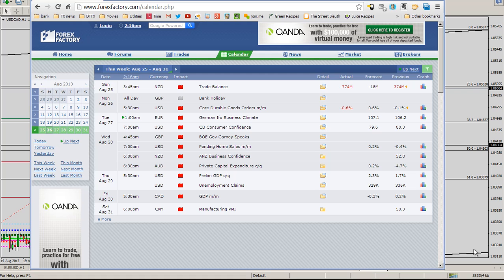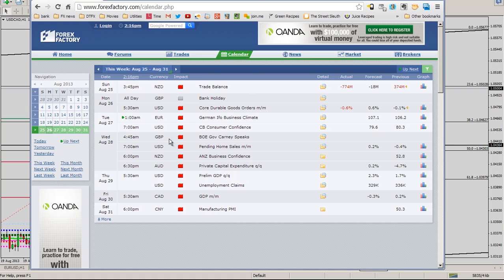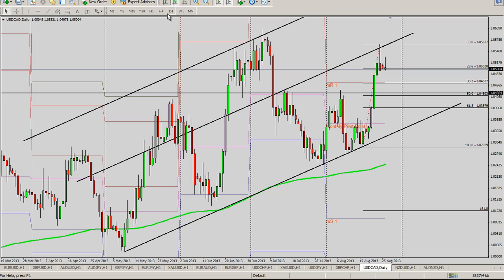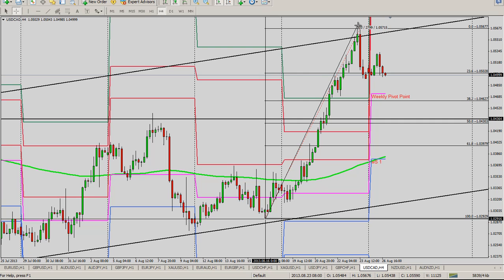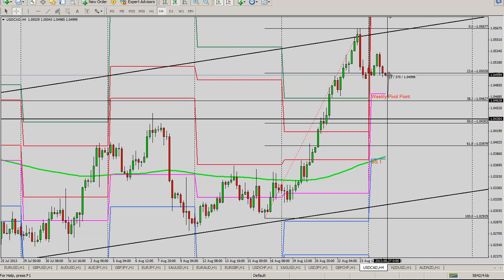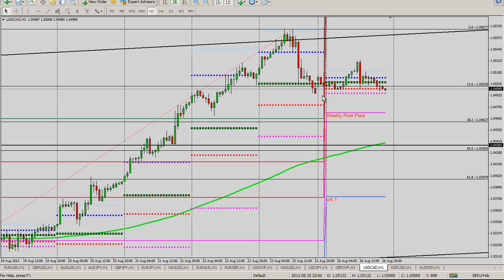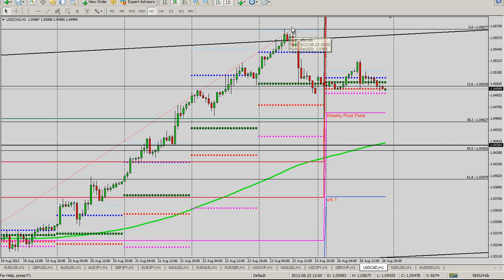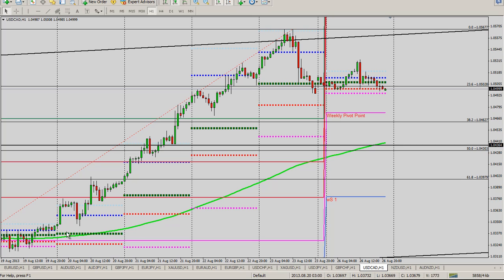Day Traders FX Daily Video Aug 26th 2013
The USDCAD has a great set up, have a look!